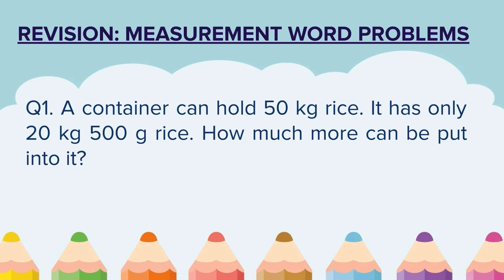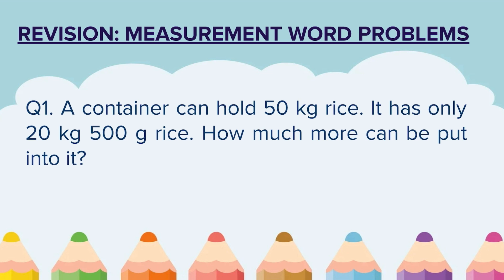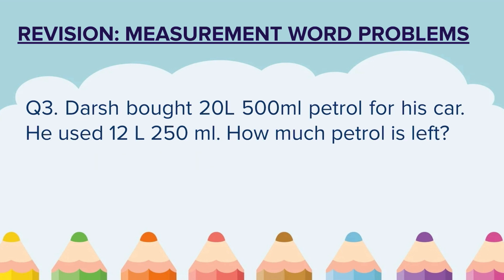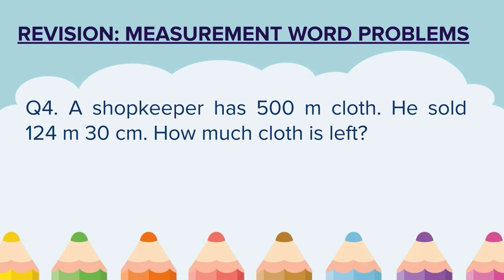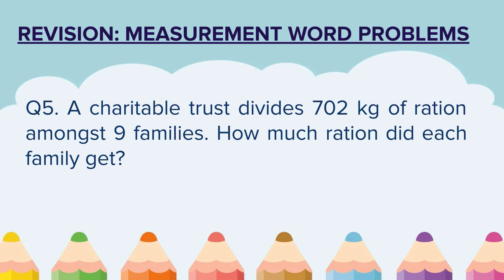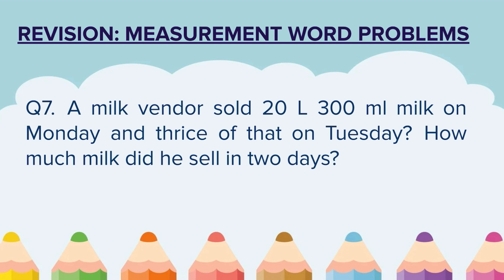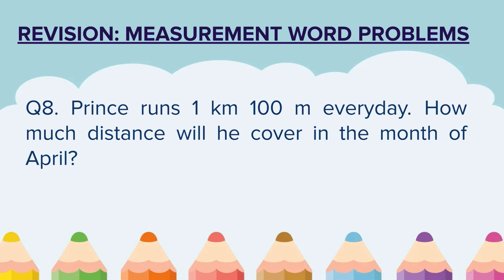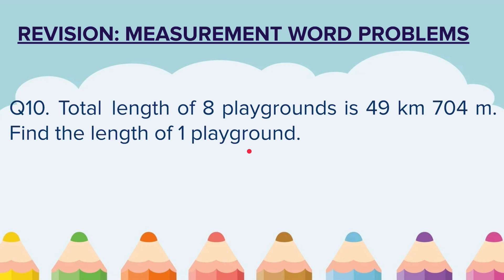Class 4 Maths CBSE | Measurements Revision 2 | Word Problems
This video is made for students of APS

In case you want to practice more questions, you may get your book